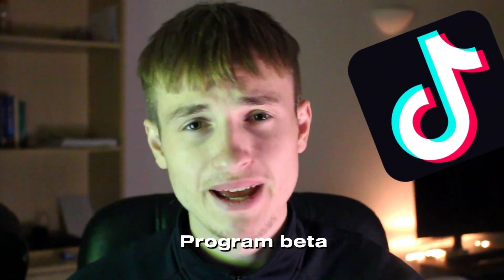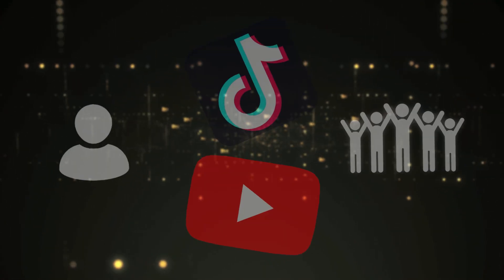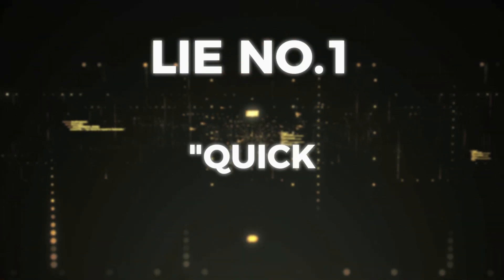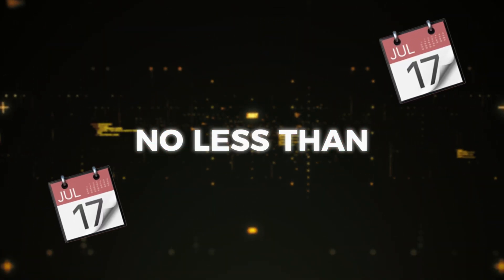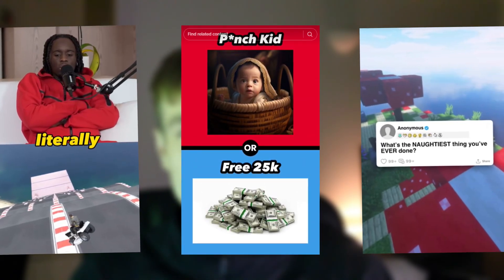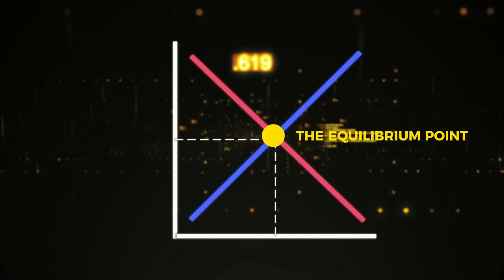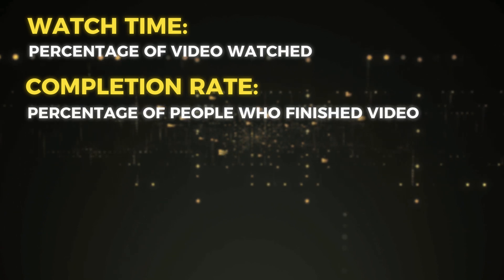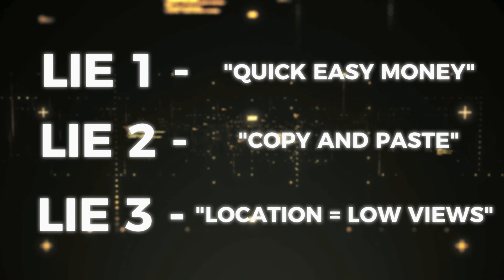The Truth About Tiktok Creativity Program Beta (CPB)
The tiktok creativity program beta (CPB) is being called the fastest way to make $10k a month, the easiest way to make $10k a month and the money making method of 2024 but are the statements true? Is the CPB how to make money on tiktok or is there a reason not to join the tiktok creativity program? In this video I go over the 3 biggest lies about tiktok CPB to help you decide if its the best way to start earning money online starting from nothing. By the end of this video you should know about getting to 10,000 followers on tiktok, how to make a tiktok video viral, how the tiktok algorithm works so you dont get your tiktok videos stuck on 200 views and how to find a viral niche (or atleast what you're looking for).

Time Stamps
0:00 - Introduction
0:30 - What is the CPB
1:20 - Lie No.1
2:23 - Lie No.2
3:38 - Lie No.3
4:48 - Summary